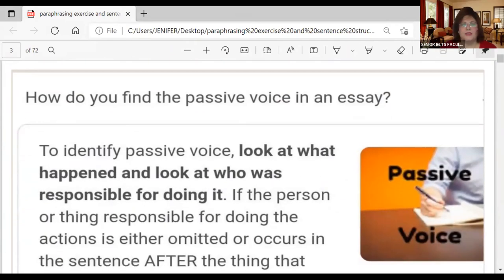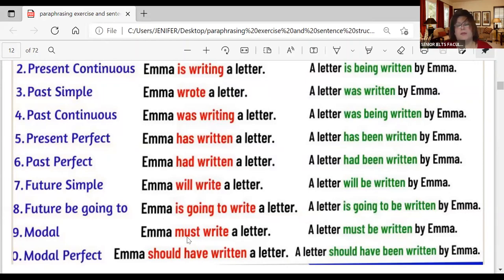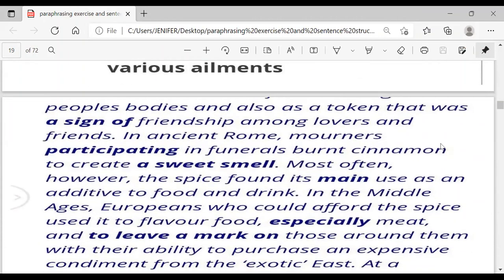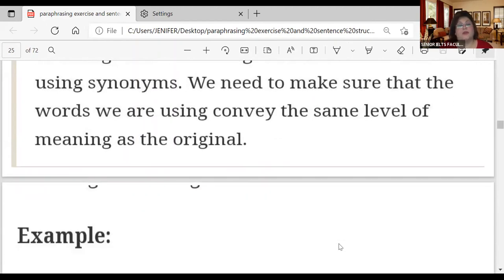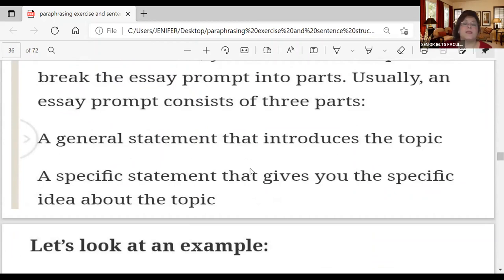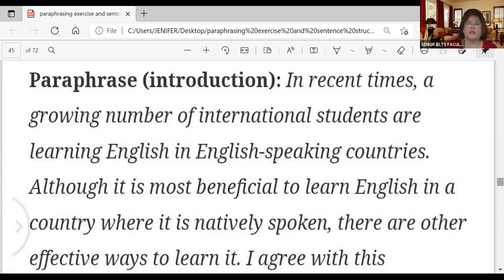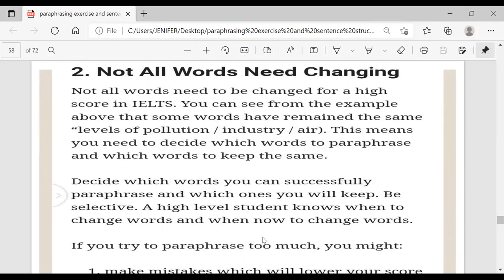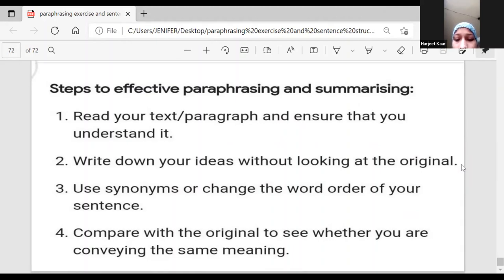Peraphrasing & Types of Sentences | Miss Jenifer Bam | Win Your English and Consultancy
Score 7+ IELTS band in just 30 days. 1st IELTS Institute in India with Ph.D. English experts and IDP/BC certified trainers who have a specialty in helping you achieve success in IELTS and PTE Test. Win Your English is the Best online & classroom IELTS preparation Coaching Centre, student visa consultant, and immigration consultant in India. Avail free Student Visa Counselling, Intensive 8 hour classes, regular mock tests & assignments, 160+ practice tests, Pre-IELTS every month, support till you pass your exam, 200+ updated recordings. Win Your English is proud to be the first choice for IELTS in India. Get in Touch to Know More!